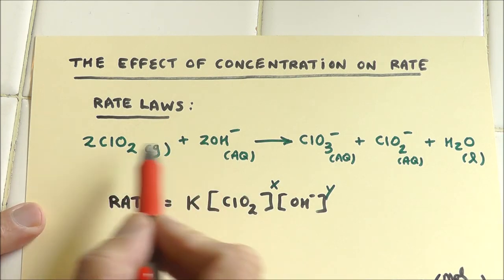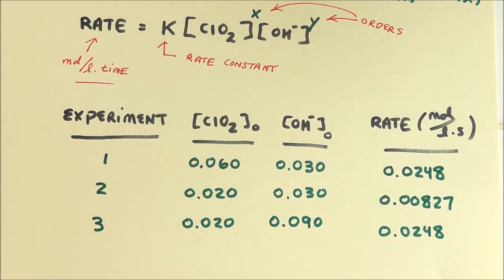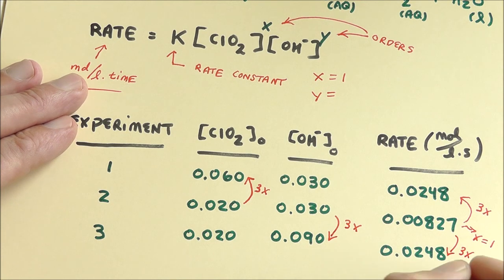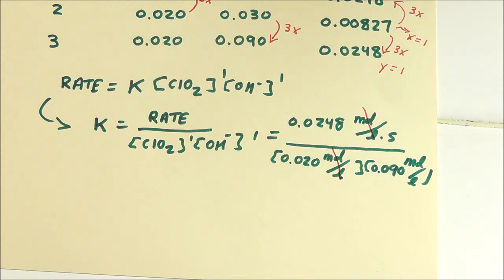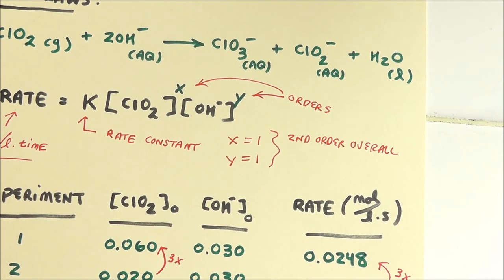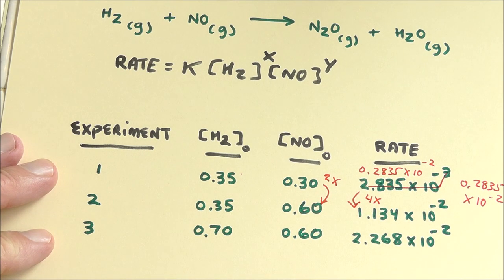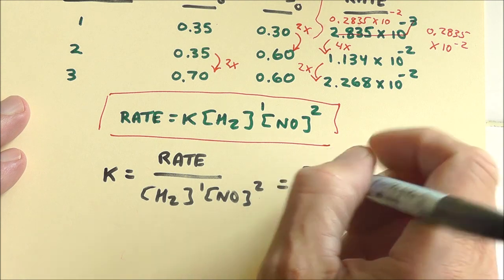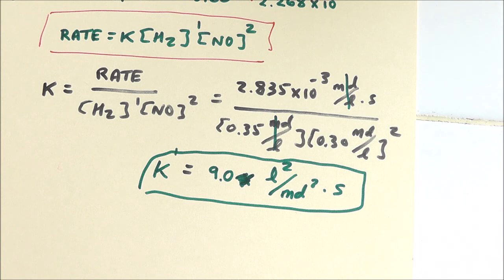Rate Laws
In this video, Mike takes us through a couple of examples whereby we find the reaction order with respect to each reactant via the initial rate method.

Here the rates of a reaction are presented and the problem solver is charged with isolating the effect of the concentration on the order (the exponents in the rate equation) with regard to each reactant.